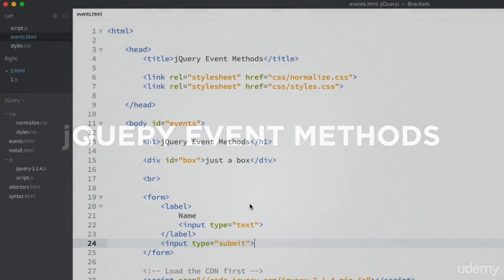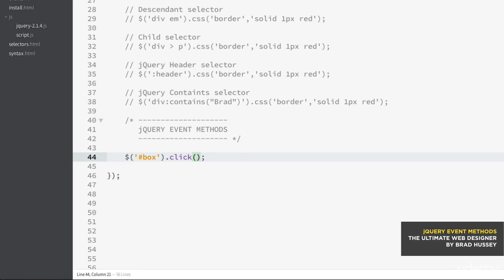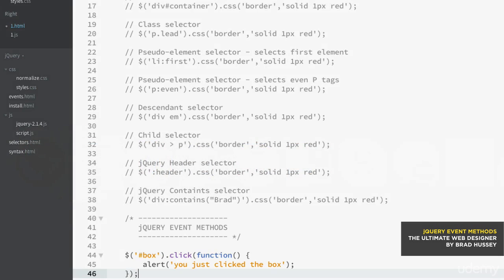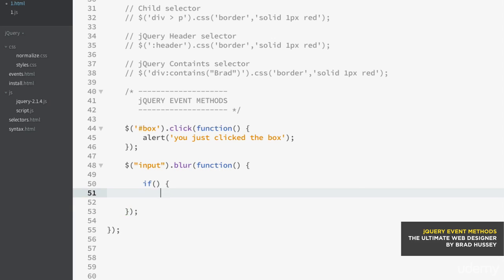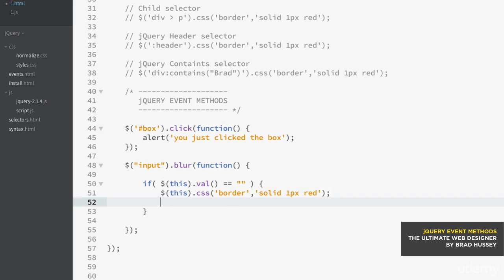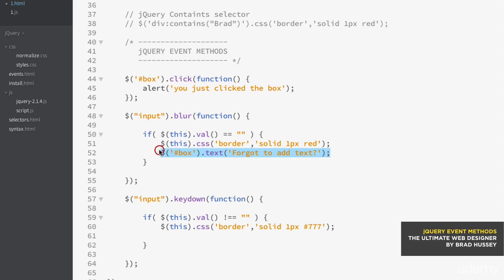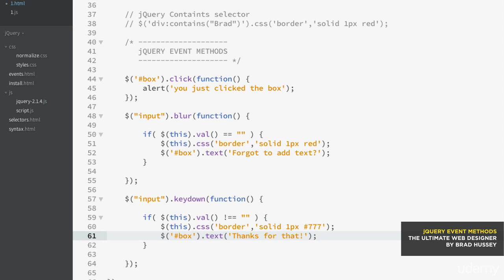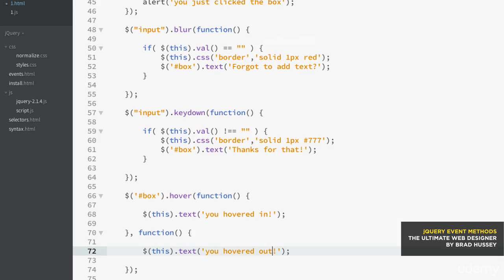124 jQuery Event Methods